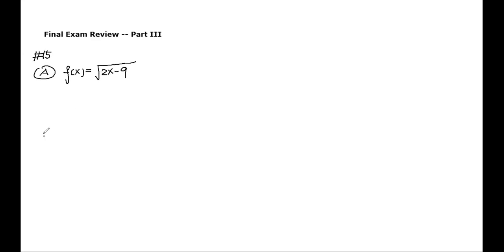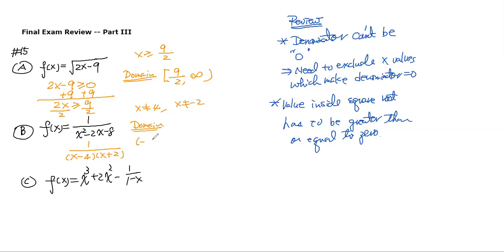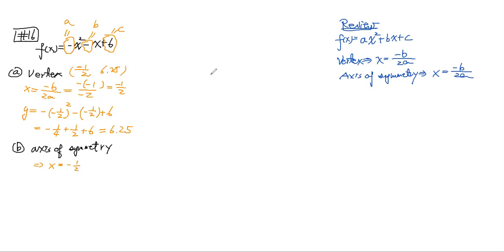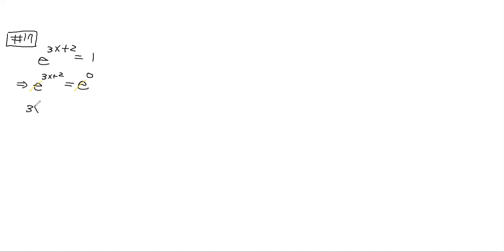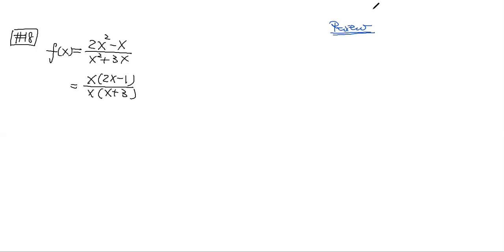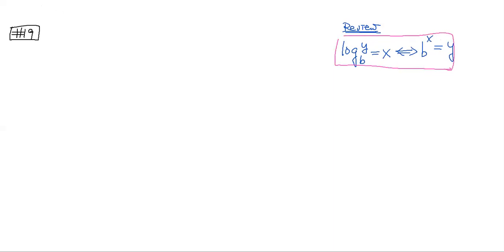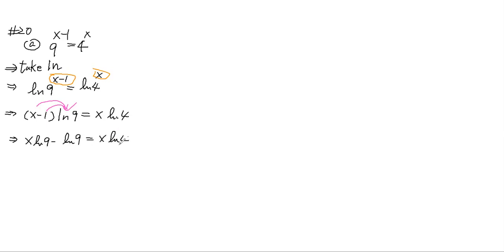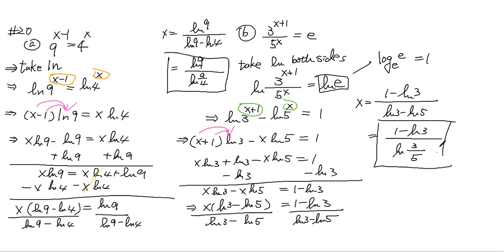Math 1324 Final Exam Review Part III